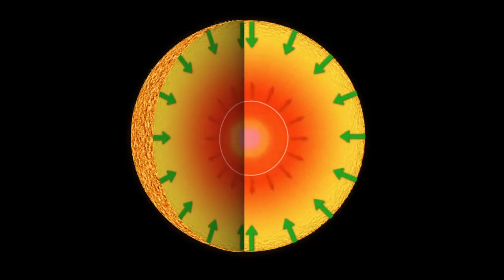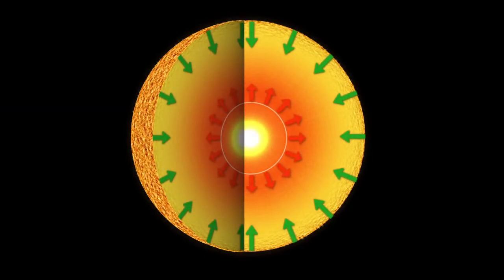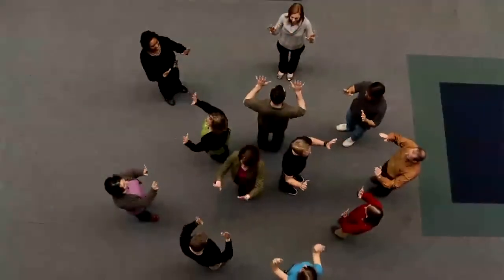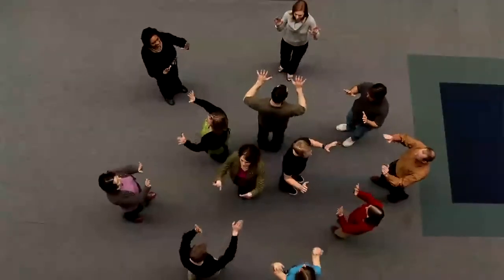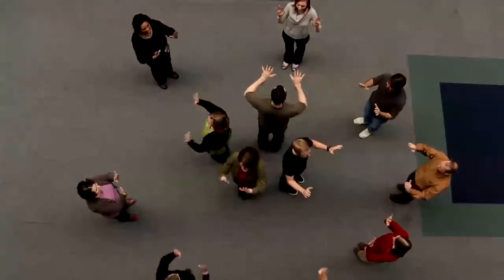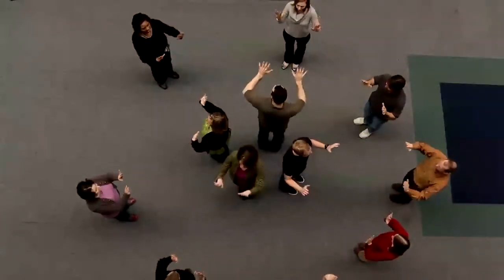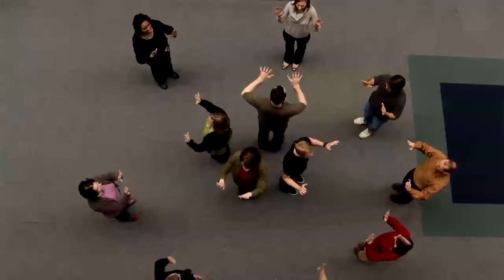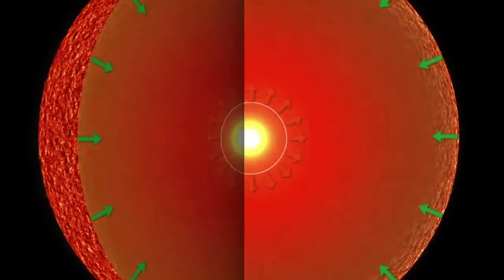מחזור חייו של כוכב גדול - פעילות להמחשה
להסבר מלא כנסו אל זהו סרטון מתוך המדור 'מאגר מדע' של האתר דוידסון און-ליין. דוידסון און-ליין הוא אתר חינוכי מבית מכון דוידסון לחינוך מדעי - הזרוע החינוכית של מכון ויצמן למדע.

הסרטון מציע פעילות תנועתית פשוטה הממחישה באמצעות מספר אנשים את מחזור חייו של כוכב גדול, מלידתו ועד מותו בסופרנובה מרשימה.

הסרטון הופק על ידי נאסא